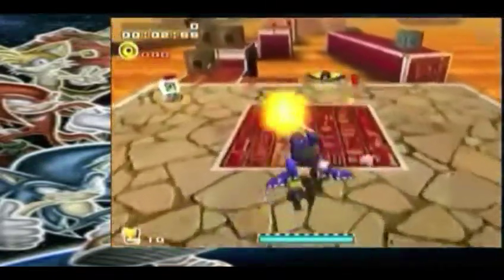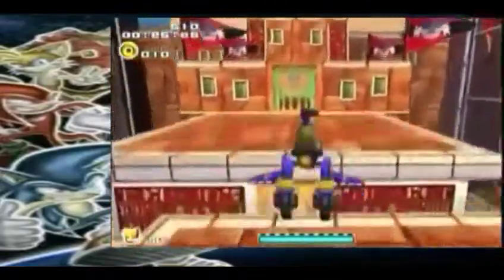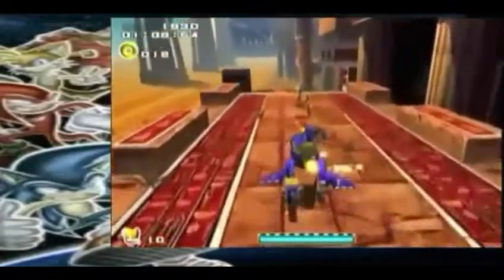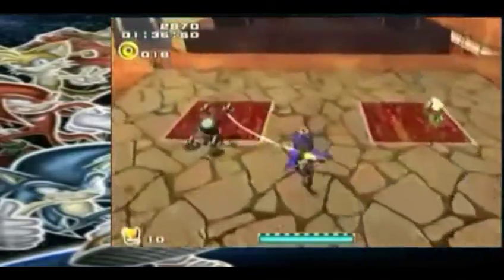Sonic Adventure 2 Part 4 Aquatic Mine Nice & Tails Works for Uber And Hidden Base Zones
Yea were back I apoligize for the long wait and now Knuckles were in Aqautic Mine where trust me get the Air Necklace Power up you will need it later trust me on this and Tails Tries to be Uber Driver and the results are Great as we go into Dr Eggmans Hidden Base in the Dessert oh Joy